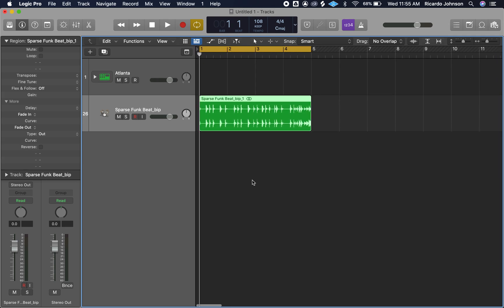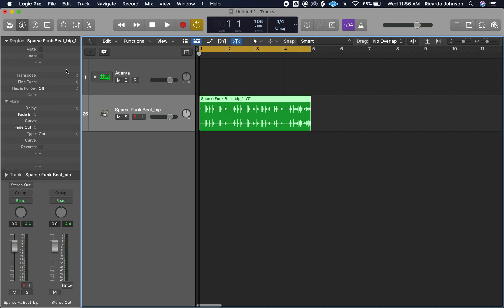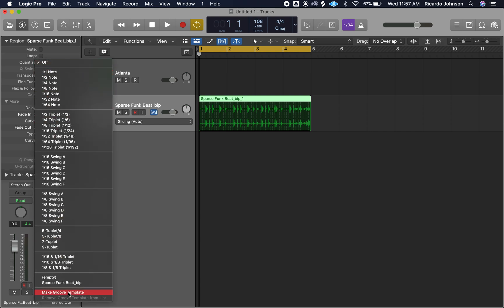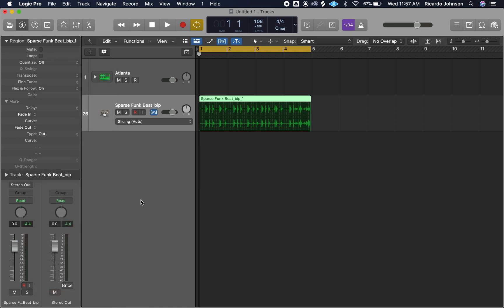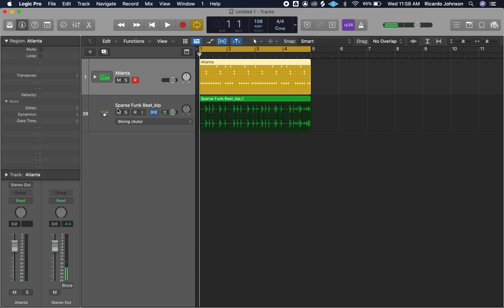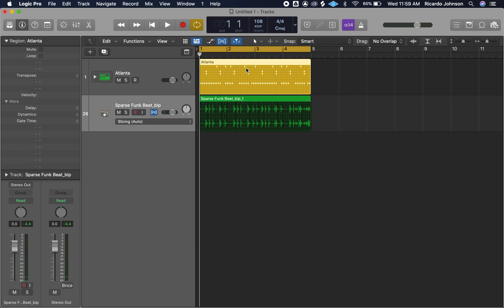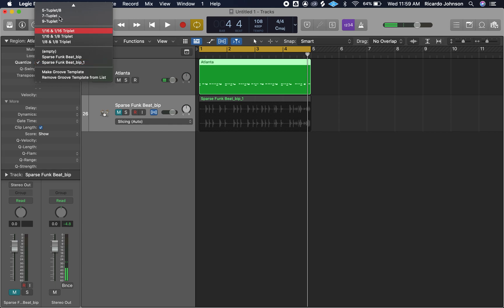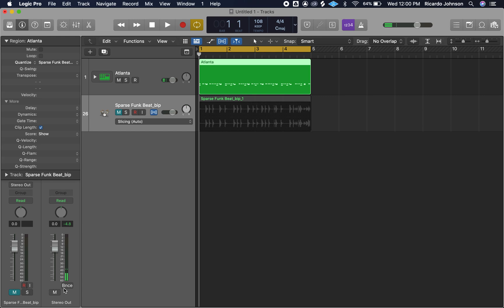Creating Groove Templates from Audio Files in Logic Pro X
At the end of this video, the viewer will be able to:
* Enable Flex Time
* Extract the Groove from an Audio Track
* Create a Drum Pattern on the Step Sequencer
* Convert Step Sequencer patterns to MIDI
* Apply a Groove Template to a MIDI region